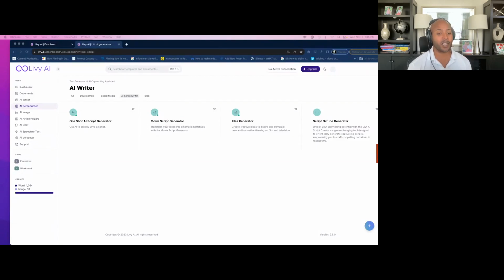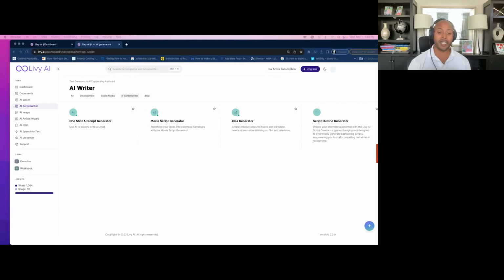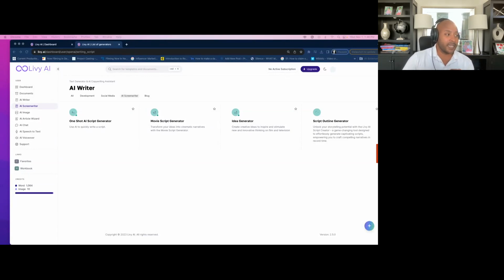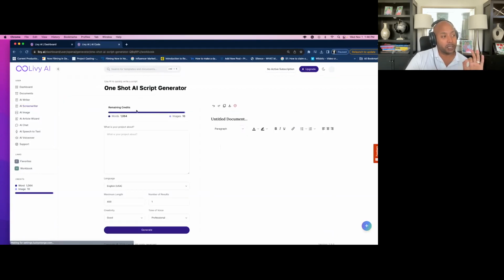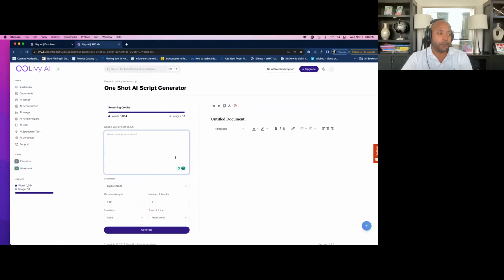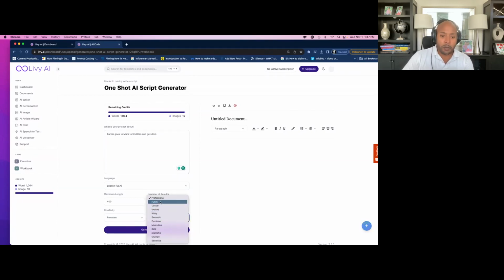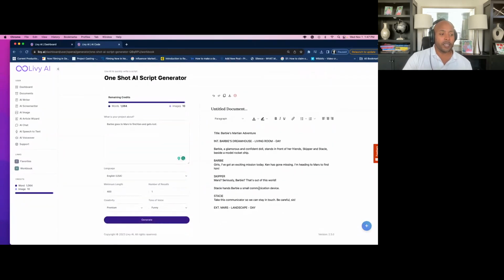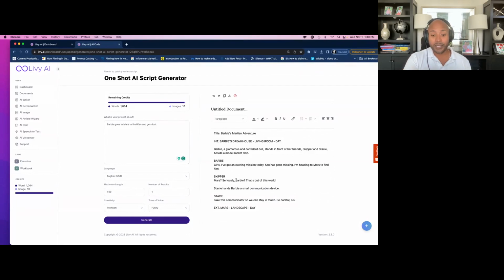AI Screenwriter - How to Write a Screenplay using AI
Livy AI Screenwriter - How to Write a Screenplay using AI 🎬✍️🤖

Welcome to the future of screenwriting with Livy AI Screenwriter! This comprehensive guide will walk you through the groundbreaking process of crafting compelling stories with the power of Artificial Intelligence. If you've ever wondered how AI can elevate your screenwriting process, this is your one-stop destination.

What's Inside:
🔸 A deep dive into Livy AI Screenwriter's capabilities.
🔸 Step-by-step guide to harnessing AI for your screenplay.
🔸 Real-world examples showcasing AI-driven story development.

Why Use AI for Screenwriting?
The landscape of storytelling is evolving, and AI offers a unique blend of creativity and efficiency. Livy AI Screenwriter empowers writers by offering fresh perspectives, story arcs, and character developments, all backed by powerful algorithms.

Features of Livy AI Screenwriter:
✅ AI-Powered Plot Development: Get storyline suggestions tailored to your theme and genre.
✅ Character Arc Assistance: Shape multifaceted characters with AI-driven backstories and growth trajectories.
✅ Dialogue Enhancement: Let AI refine dialogues for authenticity and flair.

Benefits of Integrating AI in Screenwriting:
🚀 Speed: Rapidly generate and iterate on ideas.
🌍 Diverse Perspectives: AI brings a wealth of global narratives and structures.
💡 Innovation: Break free from clichés and explore novel storytelling avenues.

How to Get Started with Livy AI Screenwriter:
1️⃣ Sign up and choose your project type.
2️⃣ Define your characters, setting, and initial plot points.
3️⃣ Let AI assist in plot development, dialogues, and more.
4️⃣ Review, refine, and make it your own!

About Livy AI:
Livy AI is at the forefront of revolutionizing the art of storytelling. Leveraging state-of-the-art AI technologies, we're dedicated to assisting writers, from novices to seasoned professionals, in crafting memorable stories for the world to enjoy.

Links & Resources:
🔗 Explore Livy AI Screenwriter
📚 Blog on AI in Screenwriting

Final Thoughts:
Whether you're a budding screenwriter or an established name in the industry, integrating Artificial Intelligence into your process can open doors to untapped creativity. Dive into the world of AI Screenwriting with Livy AI and redefine what's possible in storytelling.